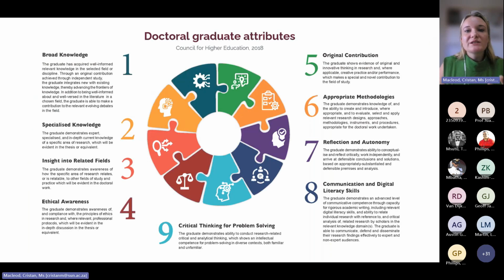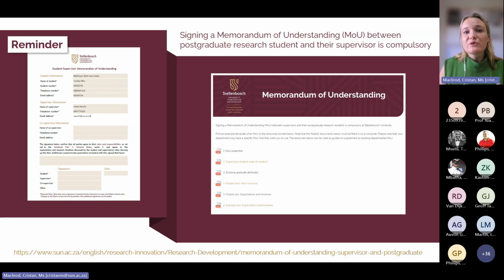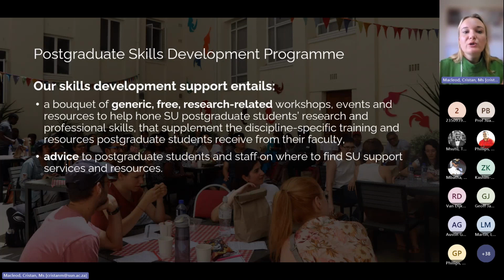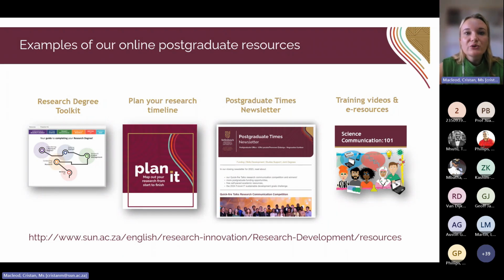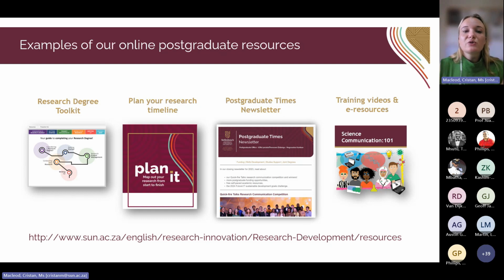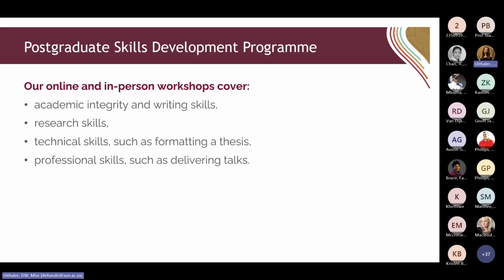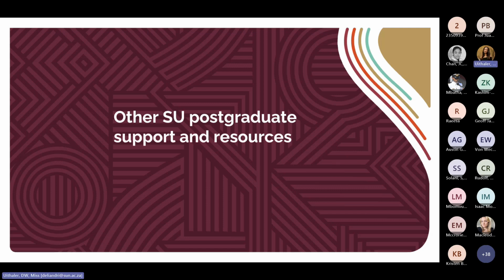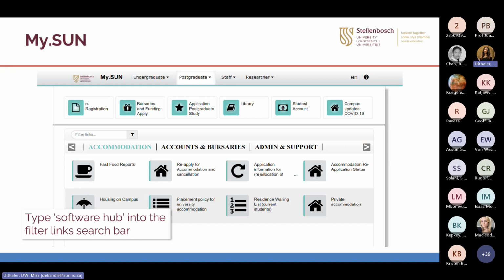Postgraduate Skills Development Programme and other Postgraduate Support at SU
This session, presented by the Postgraduate Skills Development Programme within the Postgraduate Office, will cover the range of support services and resources available to Stellenbosch University postgraduates. Thereafter, the floor will be open for questions.